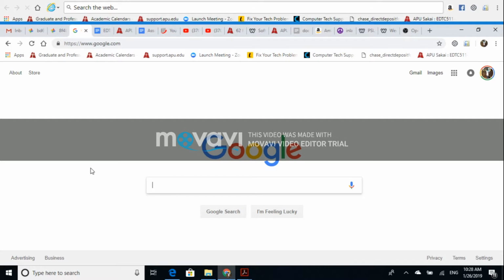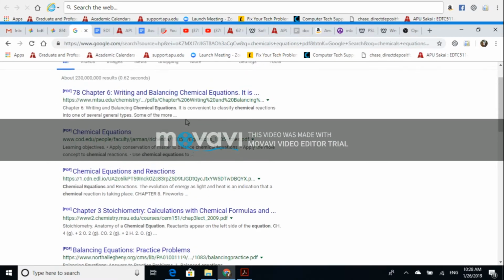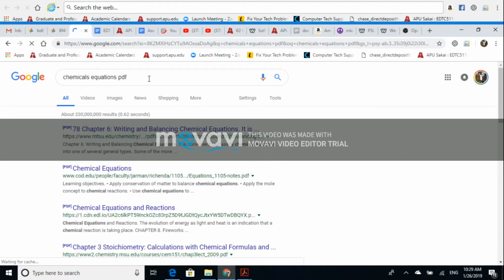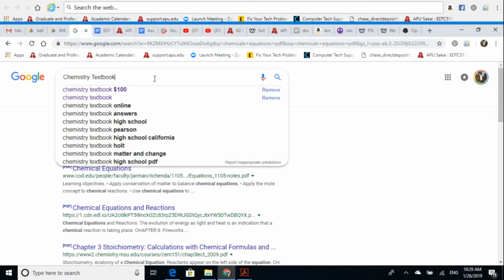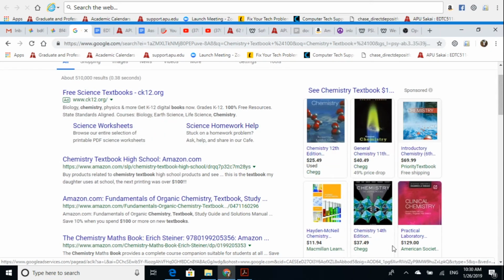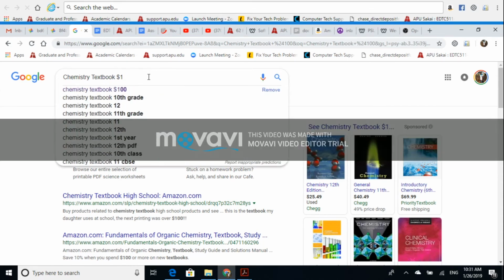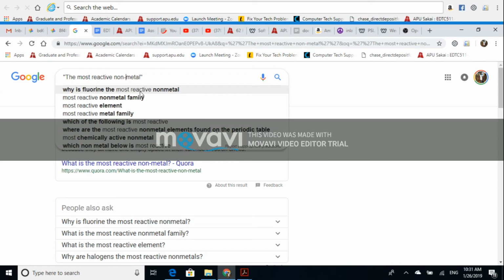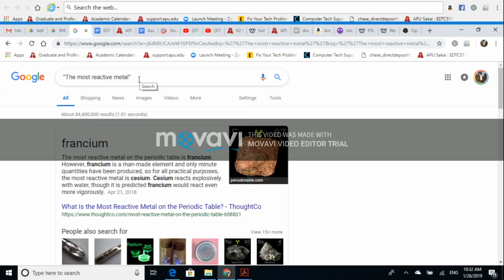Tips for effective research on the web